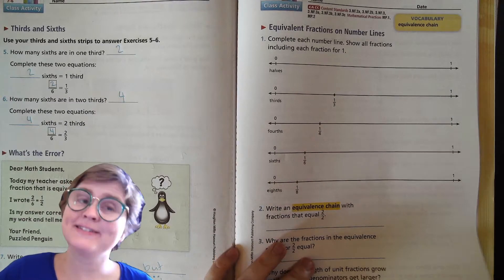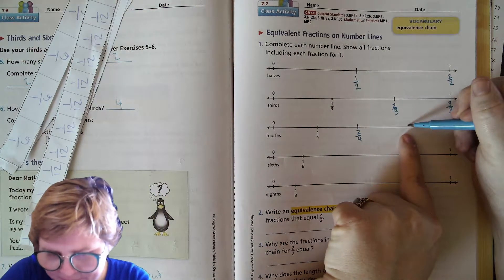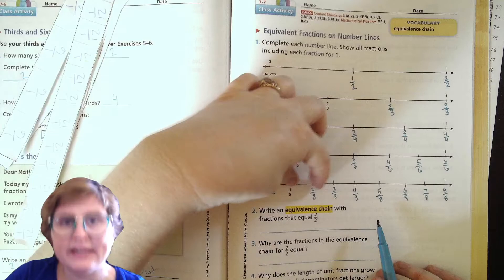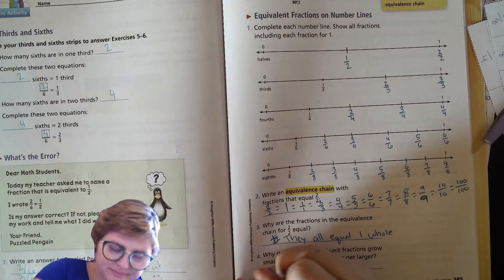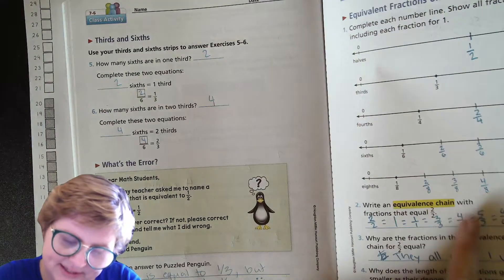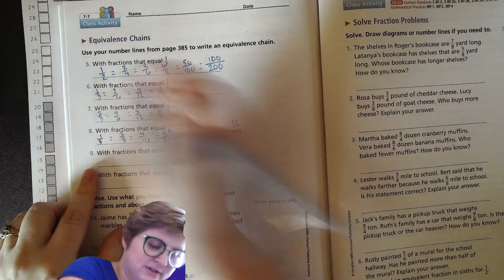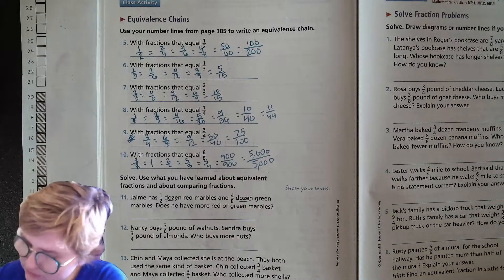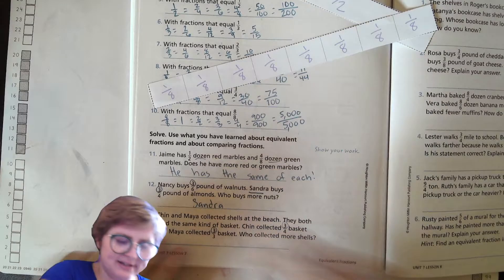3rd Grade Math Unit 7 Lesson 7 California Math Expressions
Lesson 7.7 Equivalent Fractions